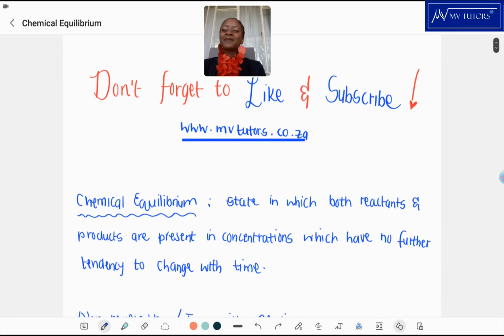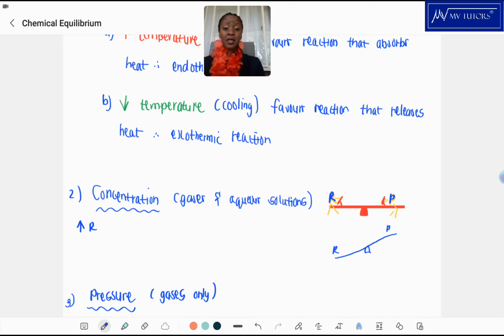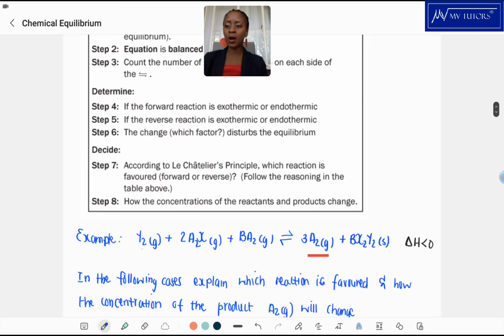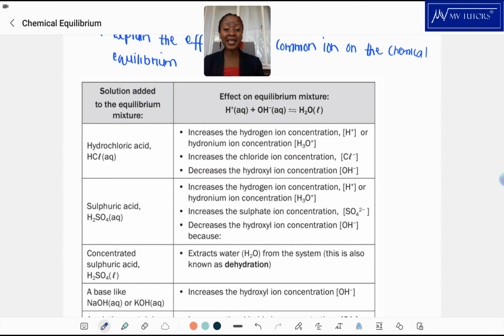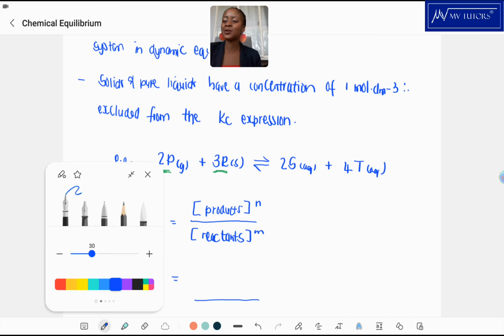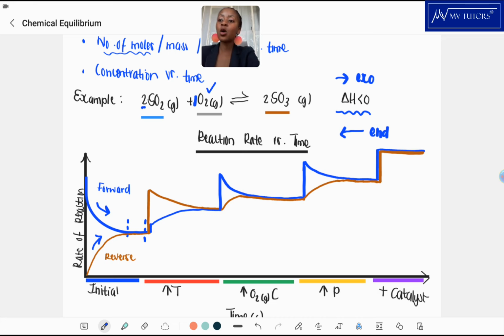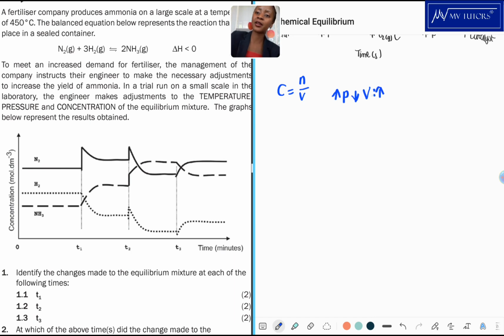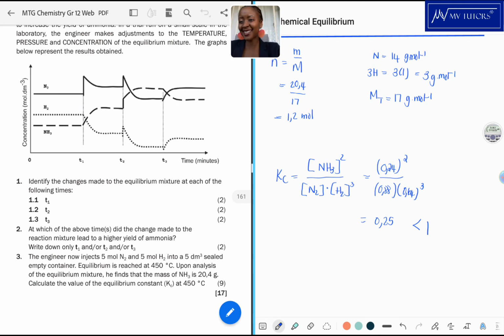Chemical Equilibrium | Le Chatelier | Common Ion Effect | Grade 12